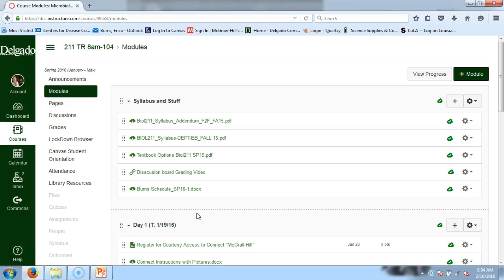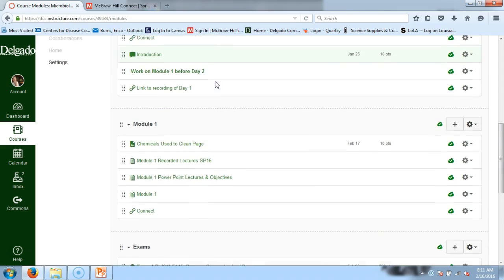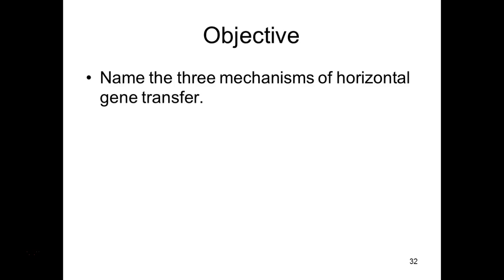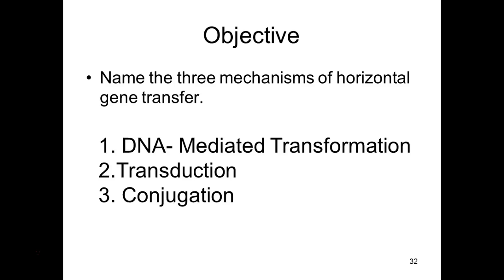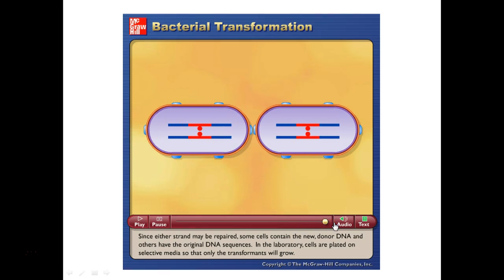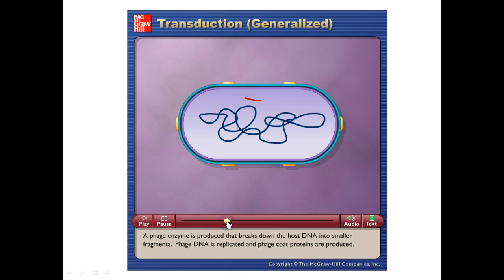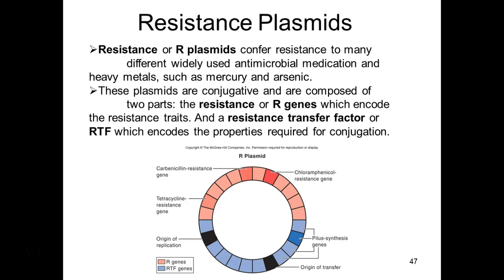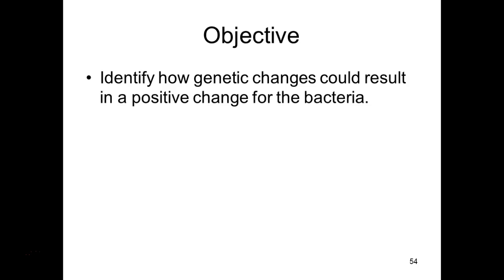211 Genetics Part 3 SP16